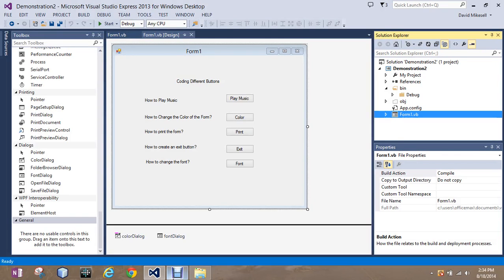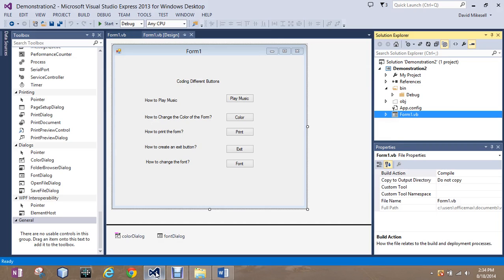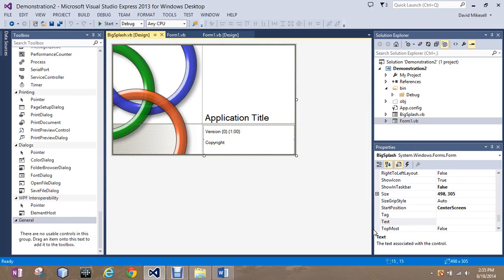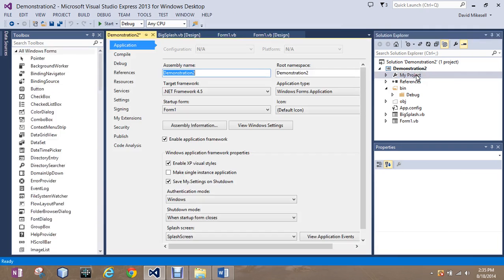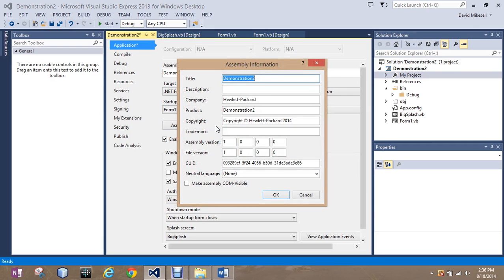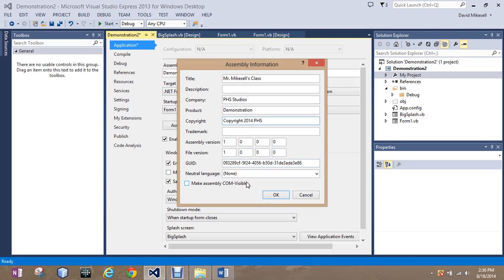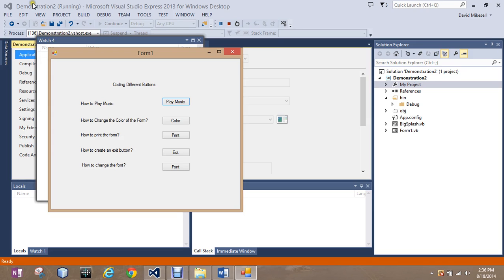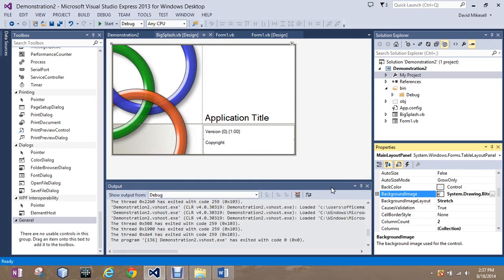Creating a Splash Screen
These videos are primarily used for Mr. Mikesell's current and former students. If you find them useful, awesome and thank you.